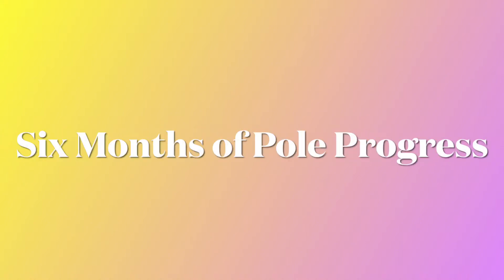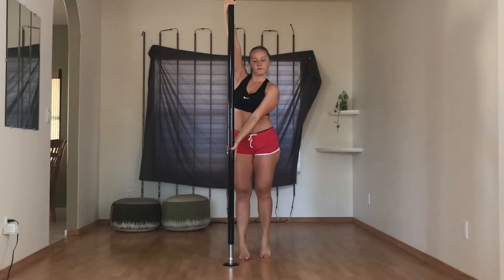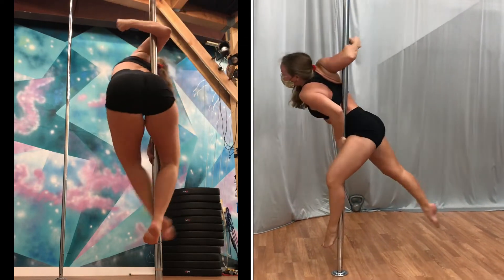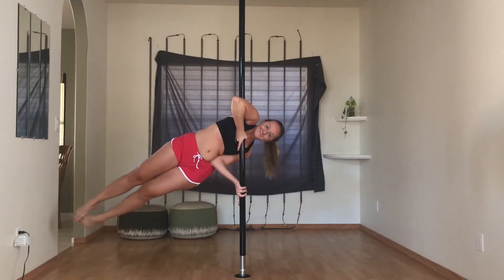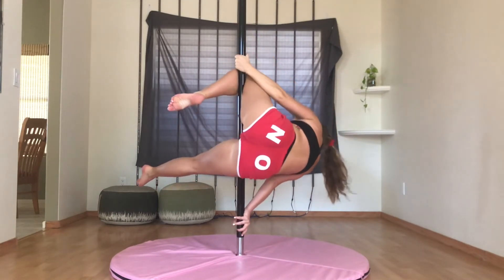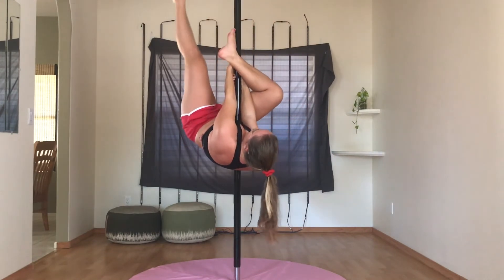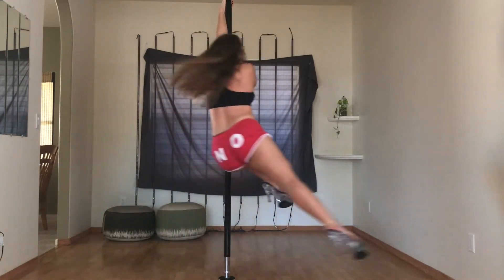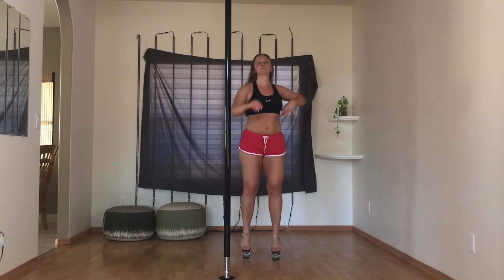6 Months of Pole Progress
(This is a reupload from my previous channel, Kelsey's Pole Journey. Original date: August 23 2021)
I've had my pole set up for six months now (half a year!!!). Let's check in on my progress!

If you watched one of my previous videos, you know that my pole fell from its pressure mount. Well, it's back up, baby, with a new little cage to keep it secure against the ceiling! Along with my re-mounted pole, I was able to get some private instruction this month, so check out my attempts at getting those moves down. The moves I'm doing here range from beginner pole moves and tricks to intermediate pole moves and tricks, and this video also involves choreography, a home studio, strength, aerial arts, custom shorts, and more!